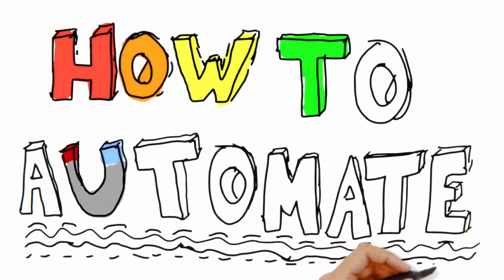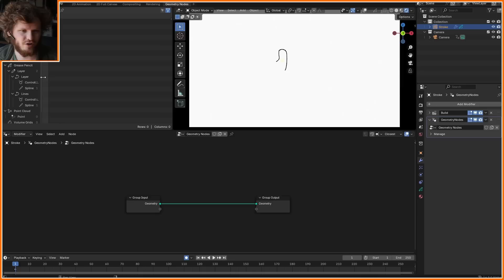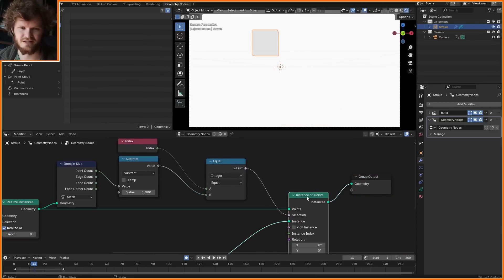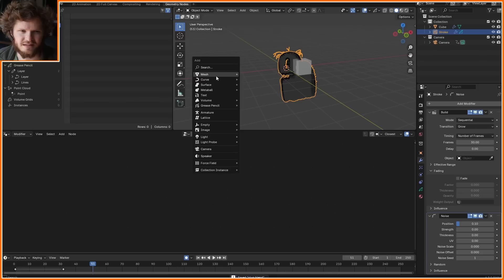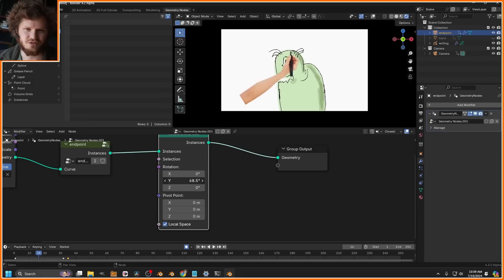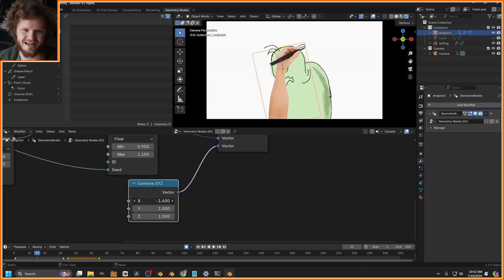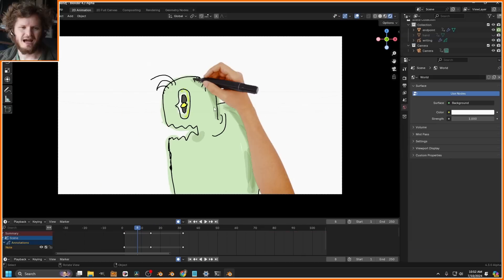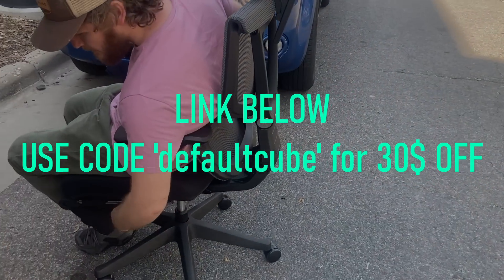Automatic White Board Videos // Blender Grease Pencil 3.0 Tutorial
✨Use the exclusive code 'DEFAULTCUBE.' Purchase the C7 now and enjoy a $30 discount. It's the best time to buy the C7. ✨